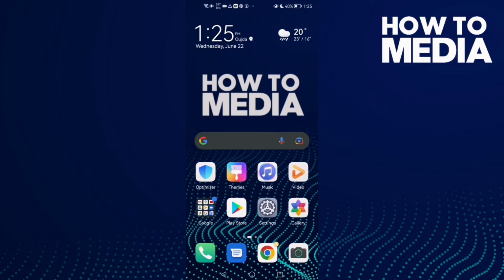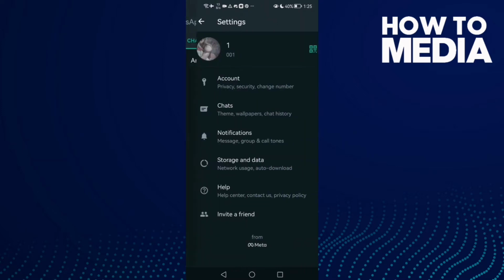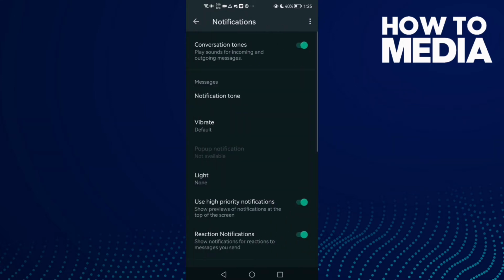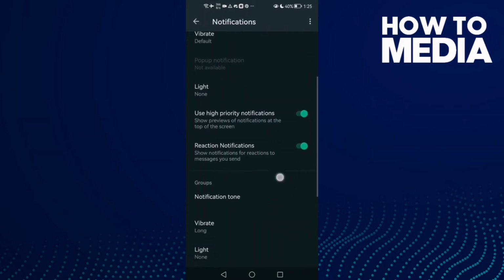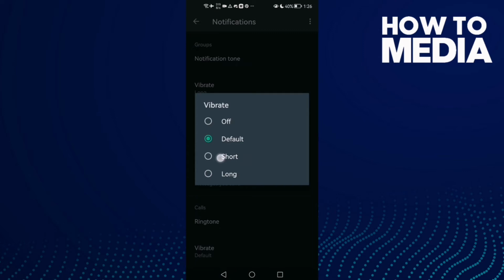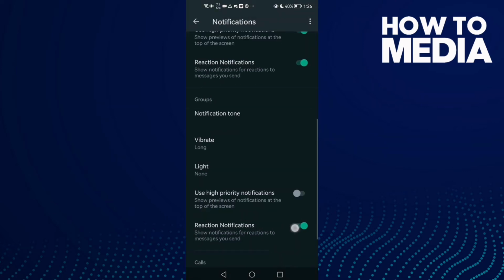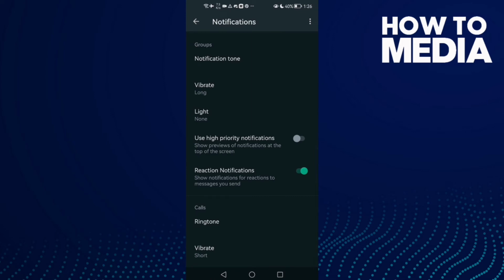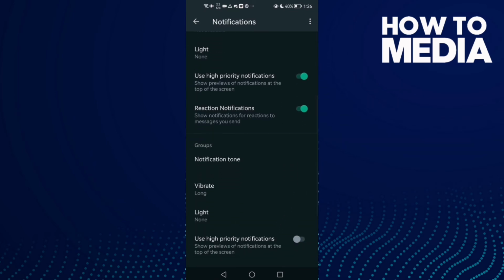How to Make Calls Vibrate Short on Whatsapp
in this video we discuss :